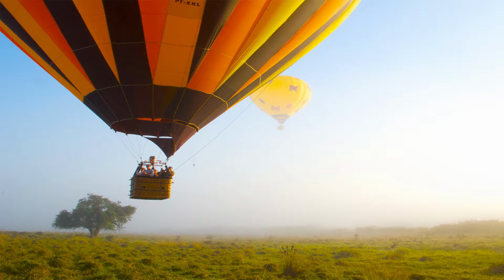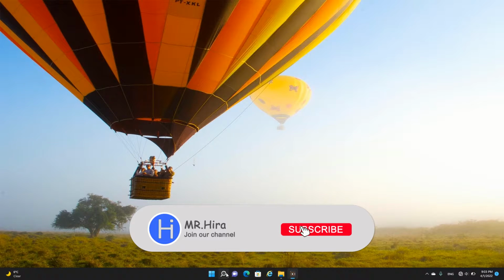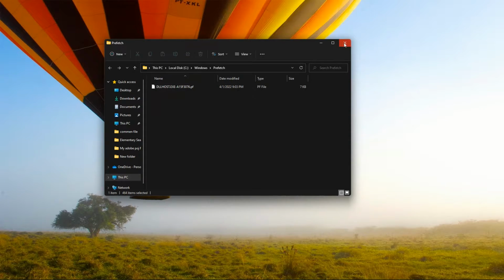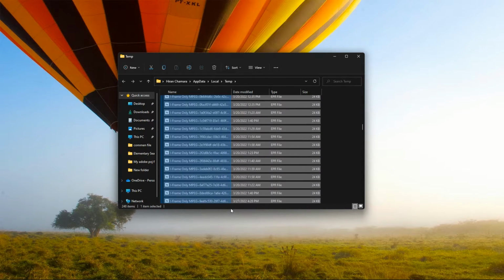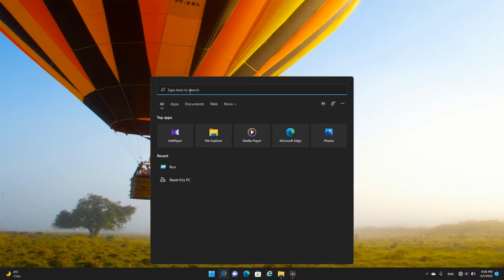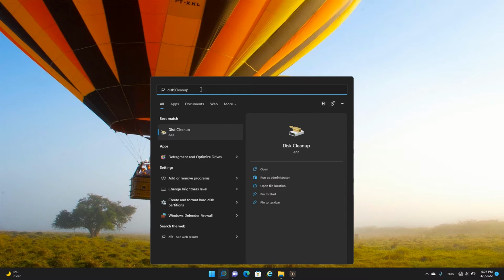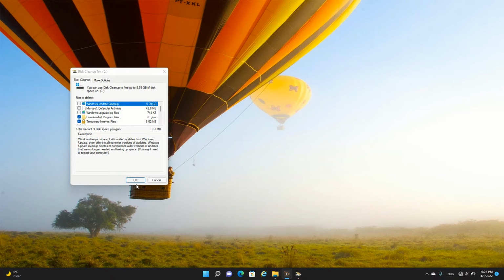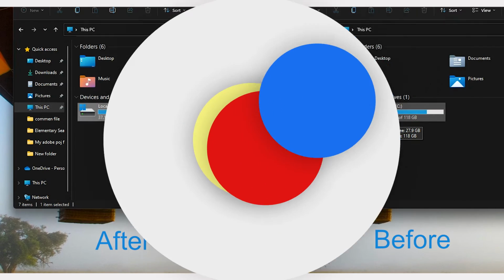How to Clean C Drive in Windows (Make Your PC Faster)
✳️MR.Hira WORKSTATION
💻 Hp Laptop 10th generation
🔵CPU : Intel(R) Core i3
🔵RAM : 4GB
🔵HDD : 128SSD
🔵EXTERNALS : TOSHIBA 1TB

🔰 SOFTWARE WE USING
⭕ Screen Recording Software - Aiseesoft Screen Recorder
🎥 Video Editing Software - Adobe Premiere Pro
🎧Audio Editing Software- Adobe Audition